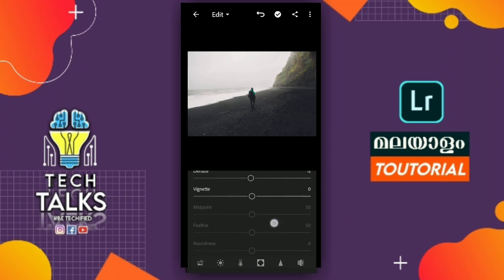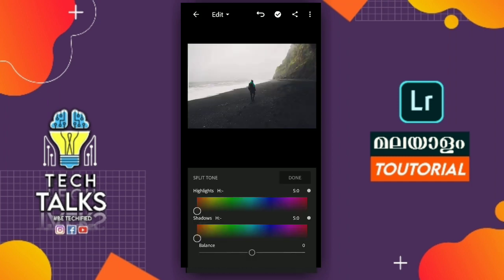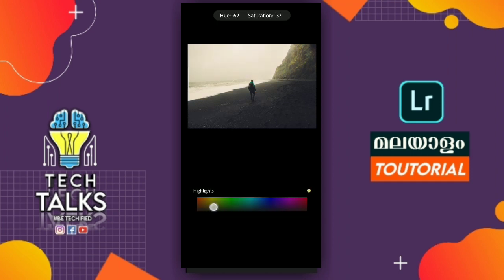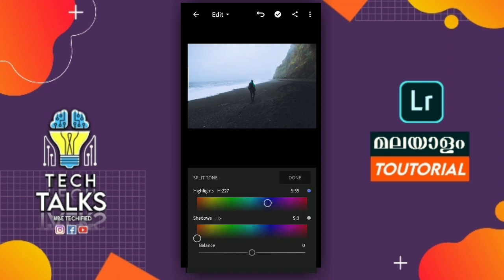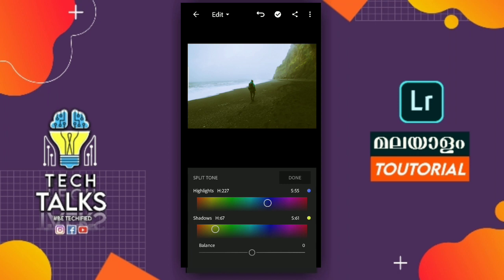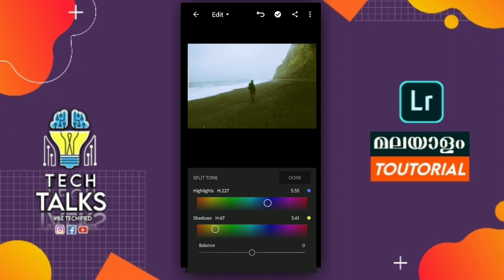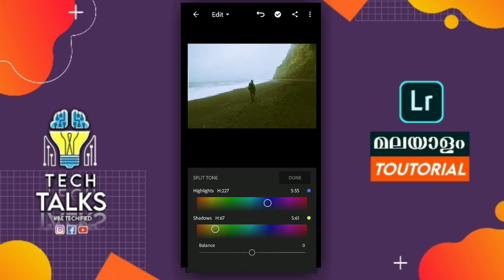Learn Adobe Lightroom Mobile Malayalam | Understanding Split Tone | The TechTalks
Hey Buddies...
The Techtalks is back with anothe Lightroom Editing Tutorial..
In this video we are discussing about the concept of Split Tones...
So sit back and enjoy the video..